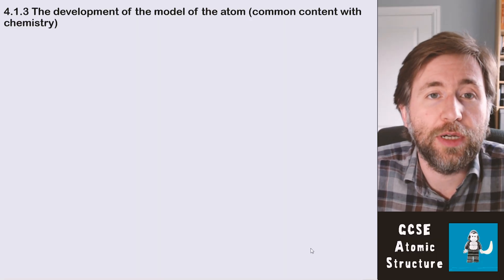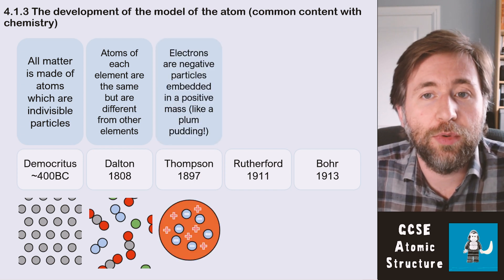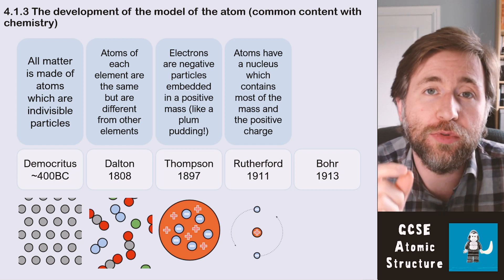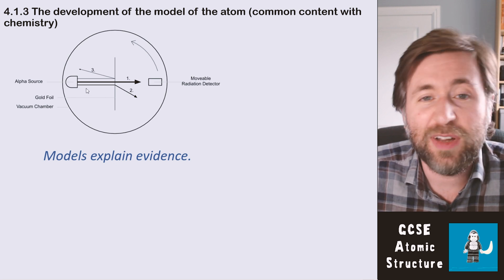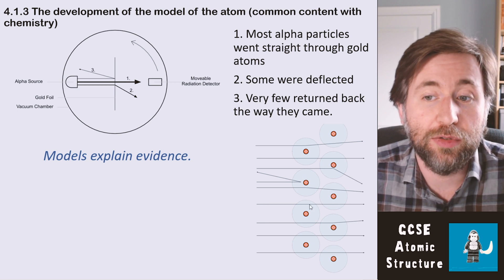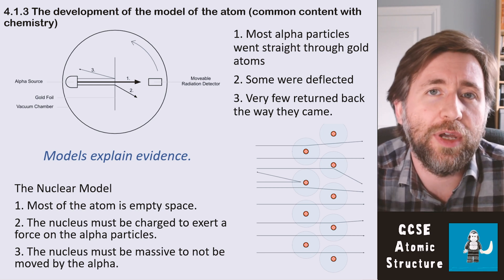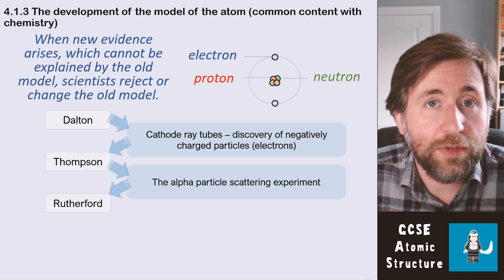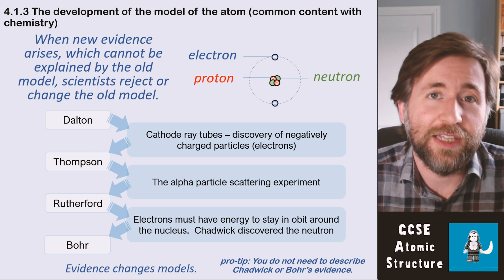Development of the model of the atom - GCSE Physics - summary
When new evidence arises, which cannot be explained by the old model, scientists reject or change the old model.

This is the development of the model of the atom through from democritus, to dalton, to Thompson's Plum Pudding model, to Rutherford's Nuclear model and finally the Bohr Model which we use today.  This is a fascinating story of evidence changing models and includes Rutherford's gold leaf scattering experiment.